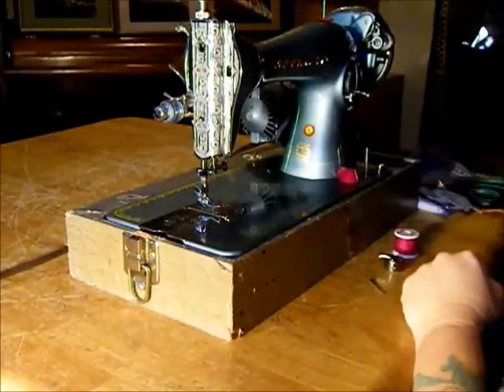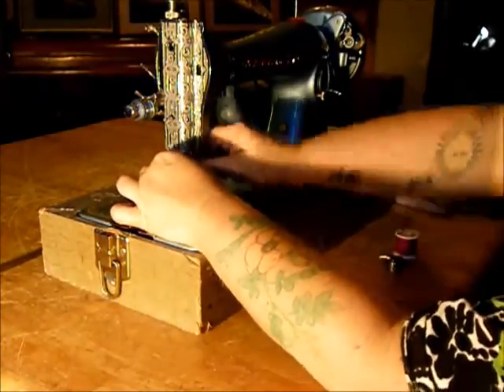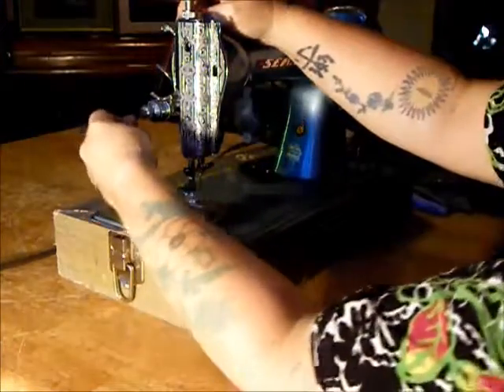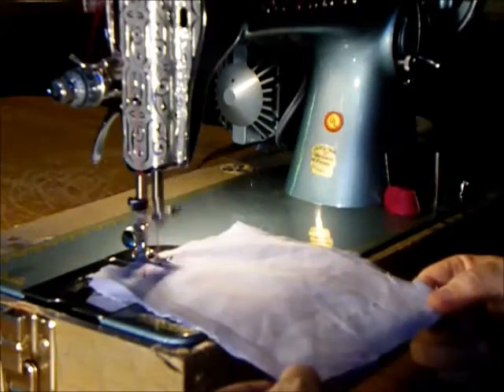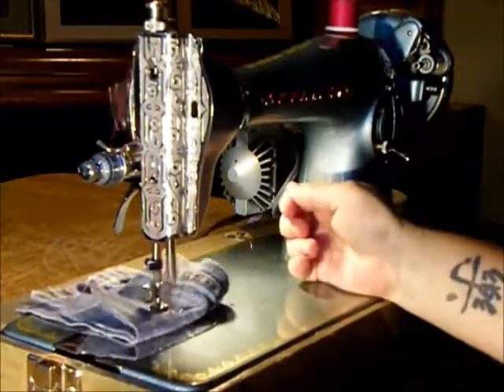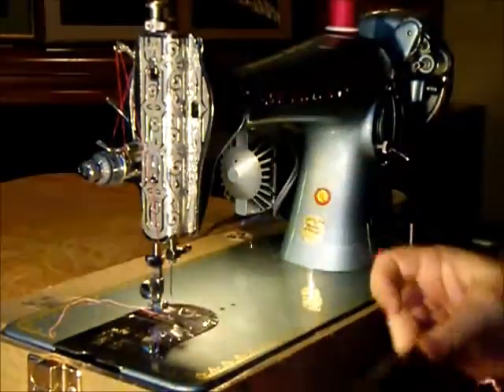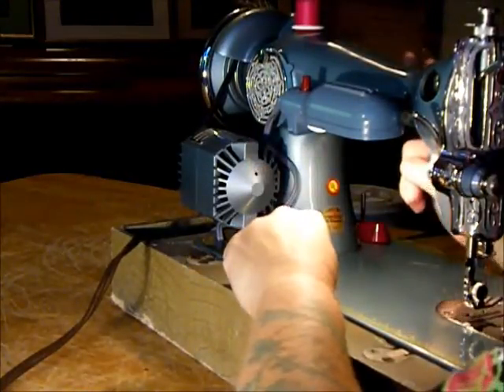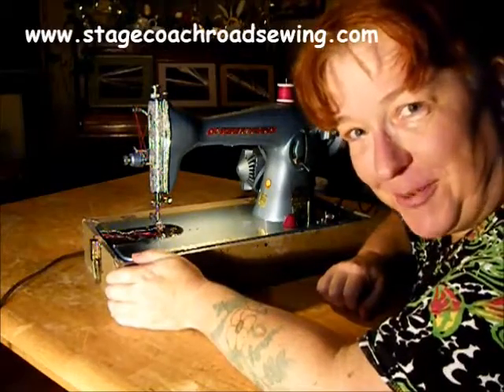Sewmor sewing machine demonstration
A new sewing machine from Stagecoach Road Sewing Machine! This beautiful blue-green sewing machine is quiet and powerful, made in Japan and complete with a matching foot control.